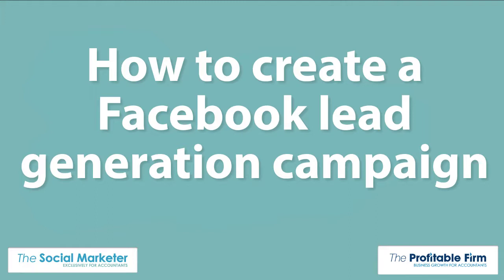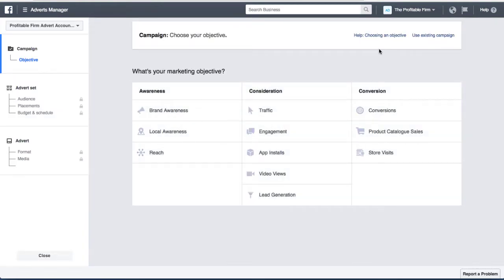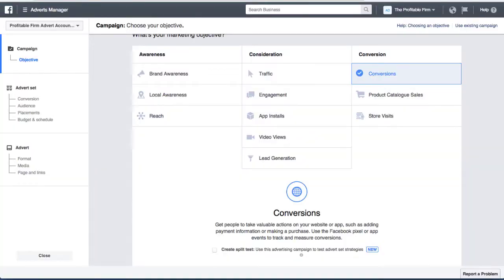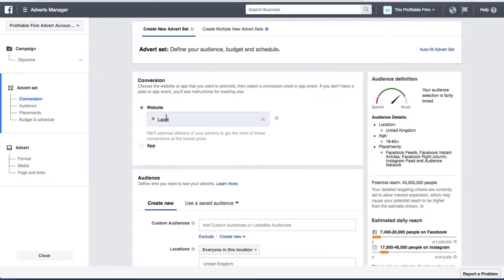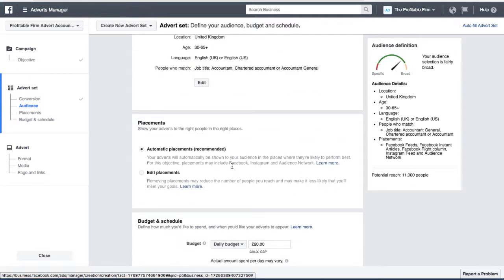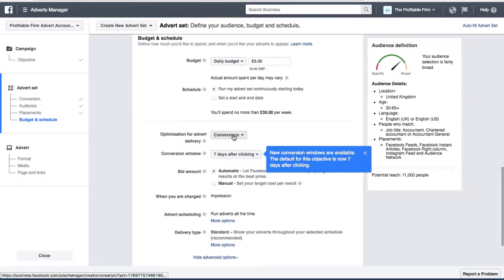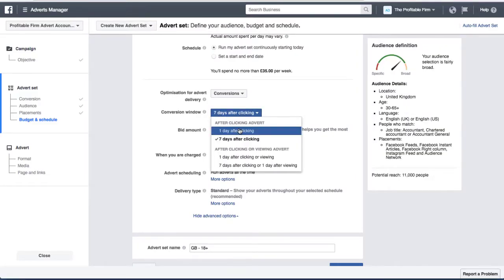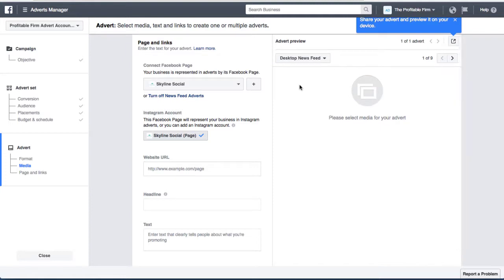How to create a Facebook lead generation campaign